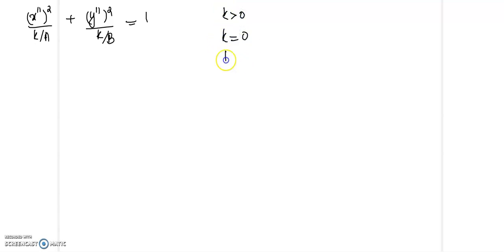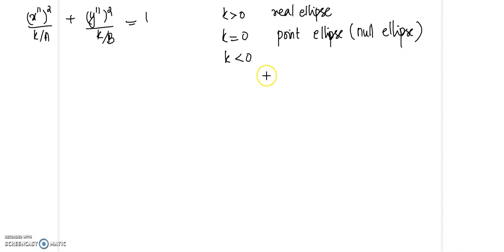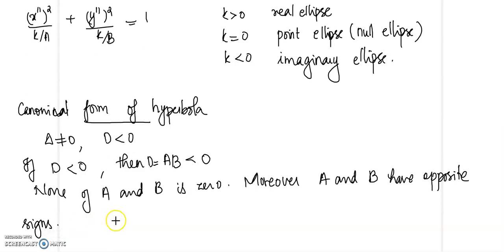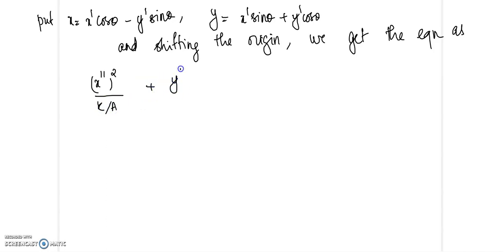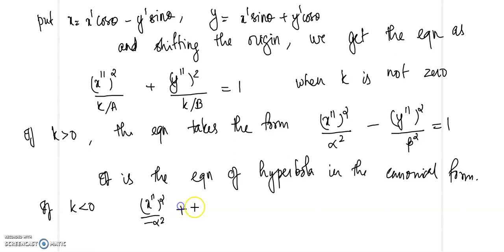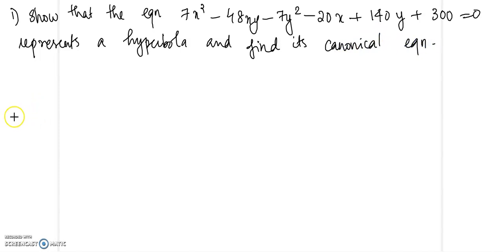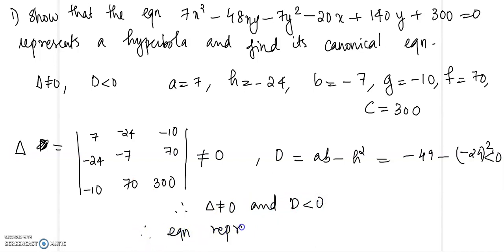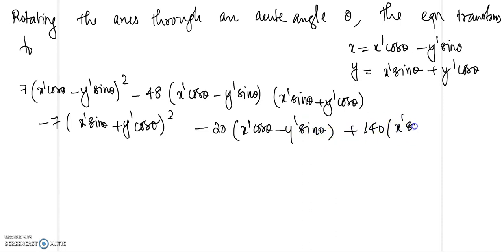ANALYTIC GEOMETRY || LECTURE-27 || MS||part-1